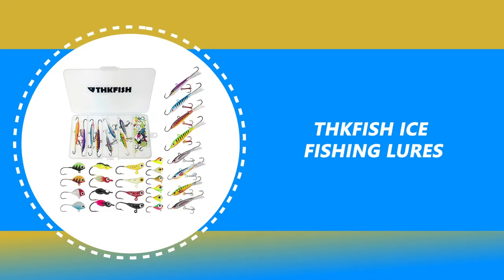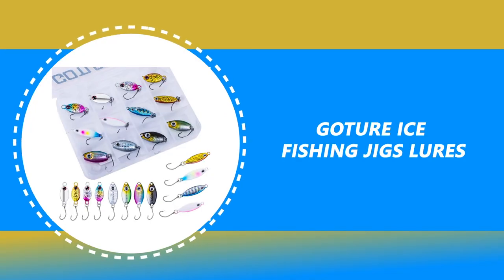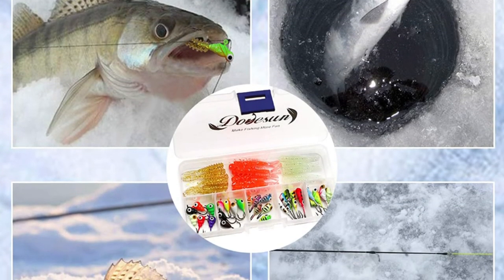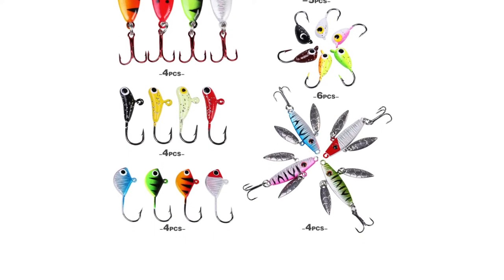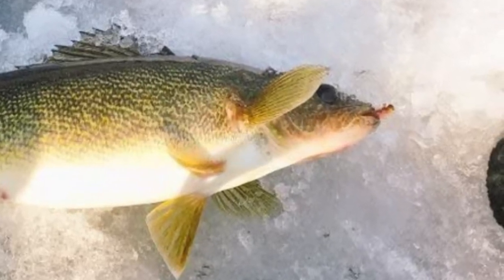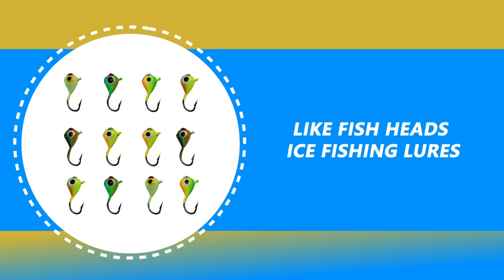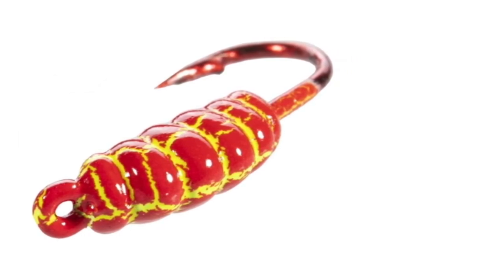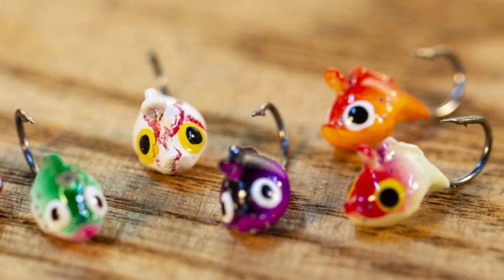Top 10 Best Ice Fishing Lures (Ice Fishing Edition!)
Every ice angler has their hot take when it comes to the debate over ice fishing lures. Whether you’re looking for the best ice fishing jig for walleye or the top lures for lake trout, you have plenty of great baits to choose from. But with so many jigs, spoons, soft plastics, and lipless crankbaits out there, it’s no easy task deciding which lures will catch the most fish. In order to select the best ice fishing lures available, we consulted with some of the best ice anglers in the country and eventually narrowed it down to these 10 best ice fishing lures. Better make some extra room in your tackle box.

As you’re sorting your ice fishing tackle this season, these are the crankbaits, blades, and soft plastics you’ll want to bring onto the ice. An assortment of these baits in various colors and sizes should keep you in the lakers, walleyes, pike, and panfish all day.

0:00​​ - Introduction:  Best Ice Fishing Lures

00:43 - 10. Thkfish Ice Fishing Lures

02:17 - 9. Goture Ice Fishing Jigs Lures

03:38 - 8. Dovesun Ice Fishing Lures

04:58 - 7. Sougayilang Ice Fishing Lures

06:03 - 6. LikeFish Ice Fishing Lures

07:00 - 5. Zwming Ice Fishing Lures

08:18 - 4. LikeFish Heads Ice Fishing Lures

09:15 - 3. Atreelure Ice Fishing Lure Lead Head Jigs Glow

10:27 - 2. Atreelure Ice Fishing Lures

11:35 - 1. Dr.Fish Ice Fishing Lures